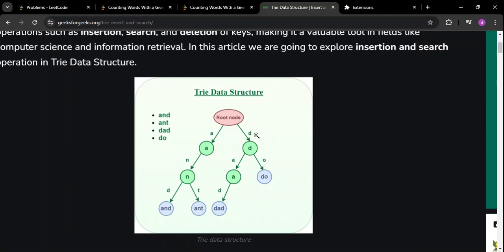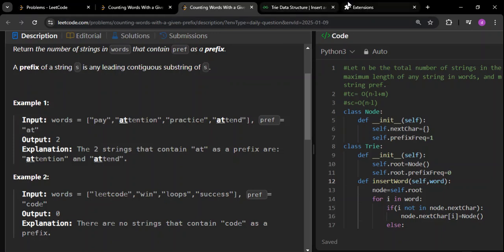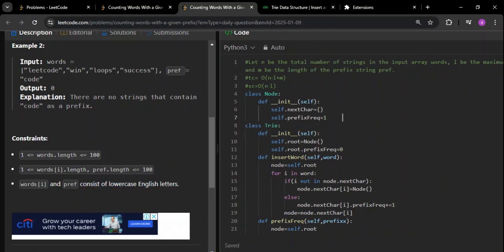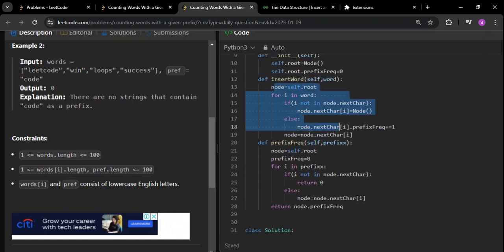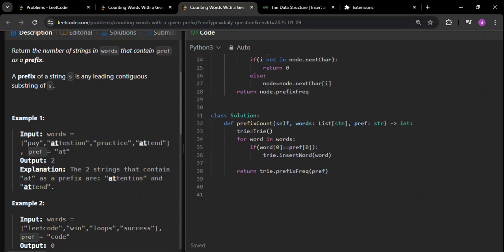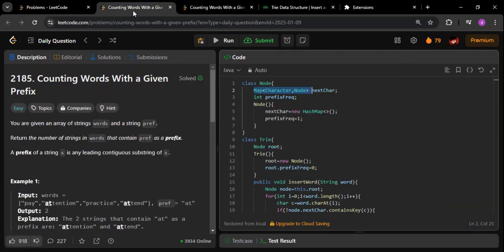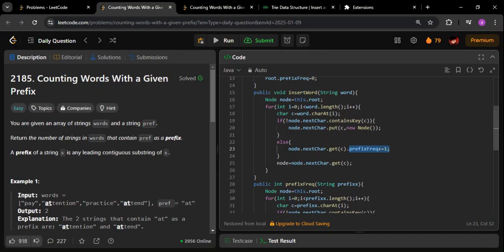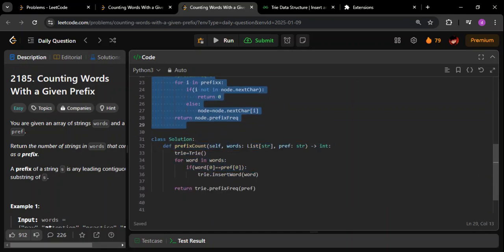Prefix Trie | JAN 9 | Java + Python | Counting Words With a Given Prefix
leetcode solutions,
letcode python,
leetcode python,
Gate smashers
Placement guide
Placement guide
Projects development
Associate engineer
microsoft internship,
microsoft,software engineer